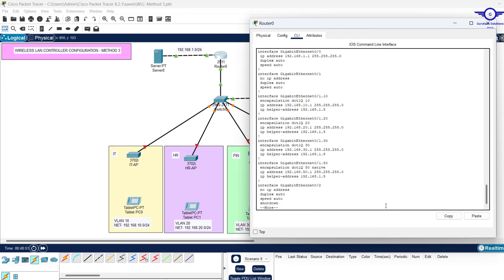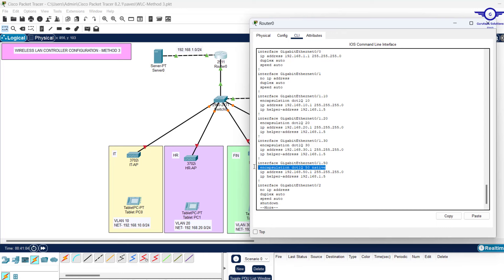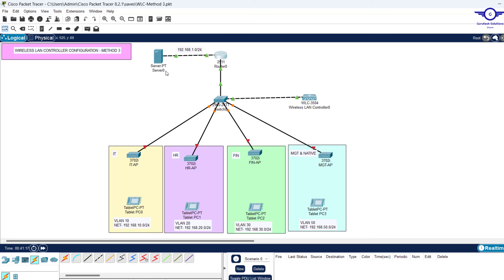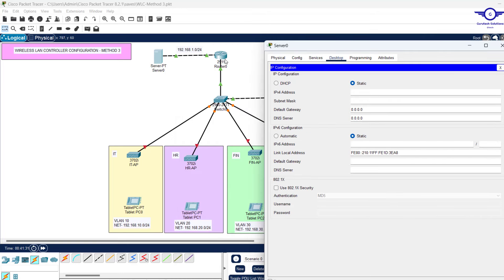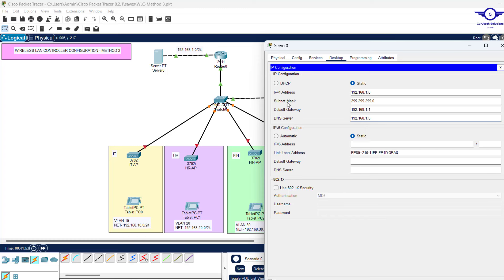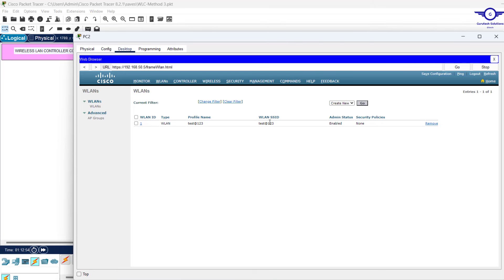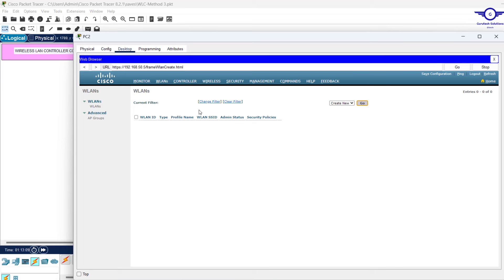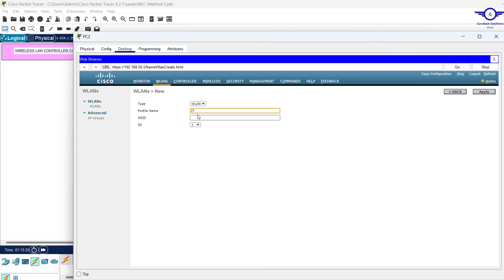CCNA DAY 75: WLC + VLANs | Wireless LAN Controller with Multiple VLANs Configuration - METHOD 3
Configure Wireless Access Points Using Cisco Packet Tracer
WLAN Configuration on Packet Tracer
How to configure wireless network in packet tracer
WLC configuration
Cisco Wireless LAN Controller (WLC) with Multiple VLANs
WLC + VLANs
Add a Wireless Access Point to the Network
Set up a Wireless Network using a Wireless Access Point
Configure access point in Cisco packet tracer
Cisco Wireless LAN Controller (WLC) Basic Configuration
Cisco Wireless Controller Configuration Guide
Configuring Cisco WLC using packet tracer
How to configure Cisco access point with controller
How to manually join Light Weight AP to Cisco WLC?
Cisco WLC Configuration step by step
Cisco WLC

1. Social Media Links

2. Direct contact Links